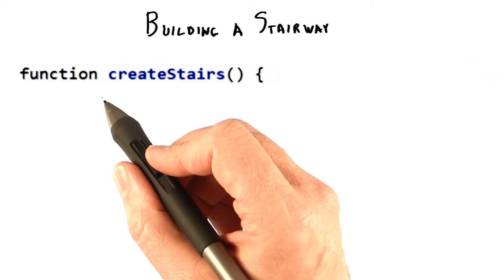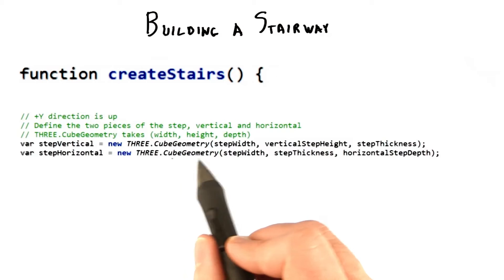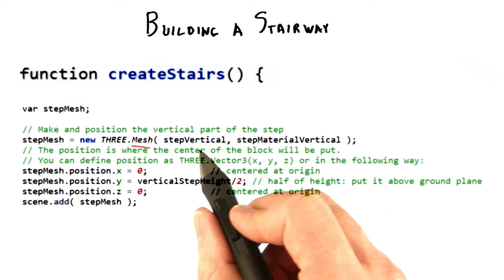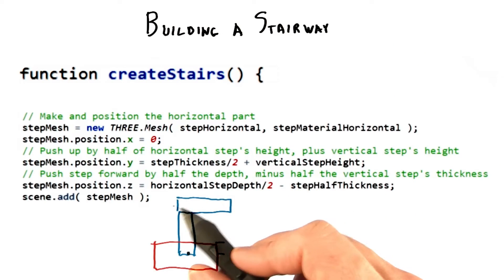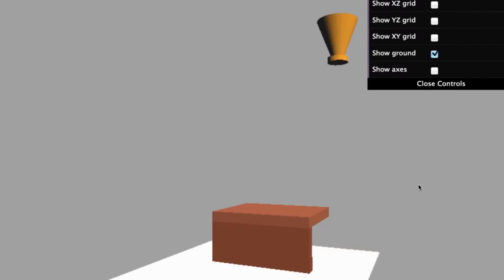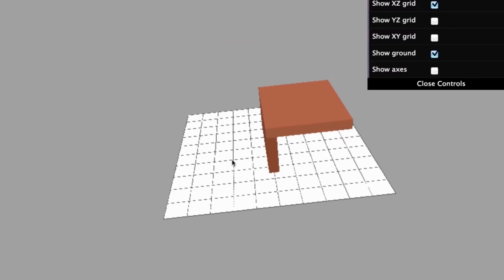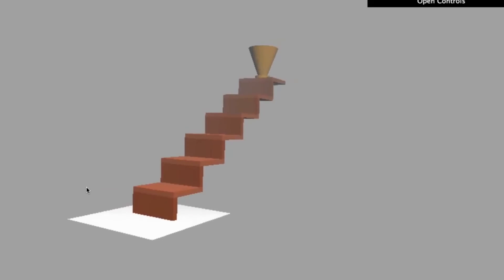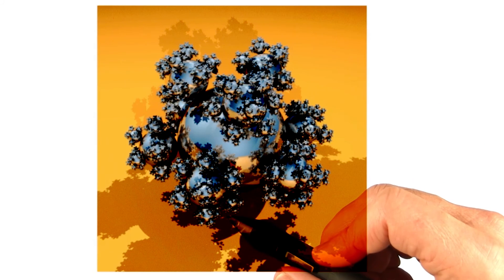Build a Stairway - Interactive 3D Graphics